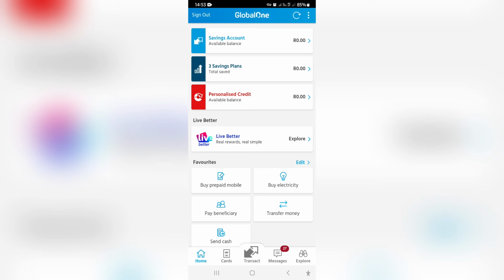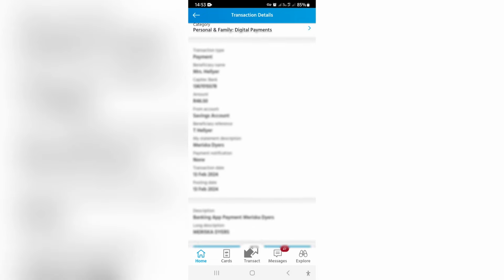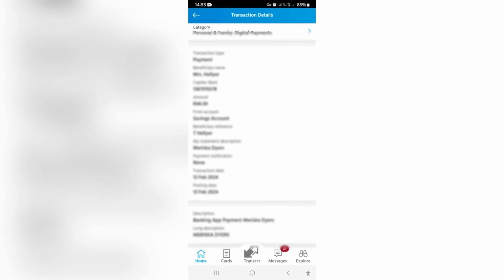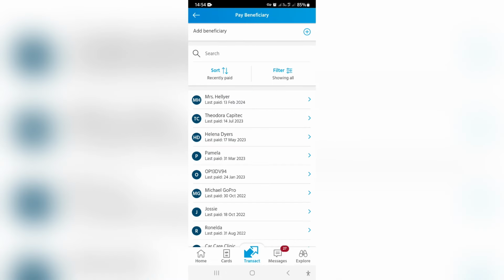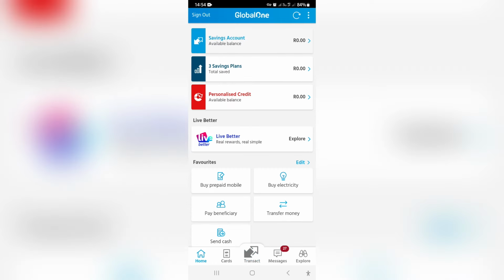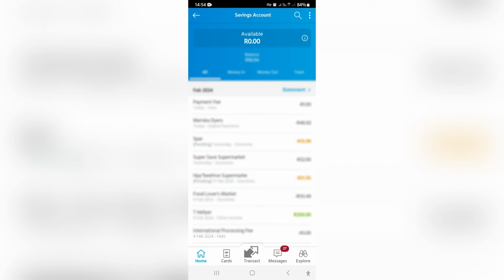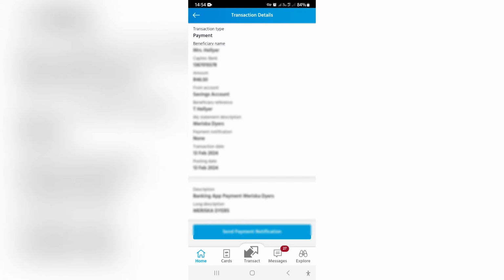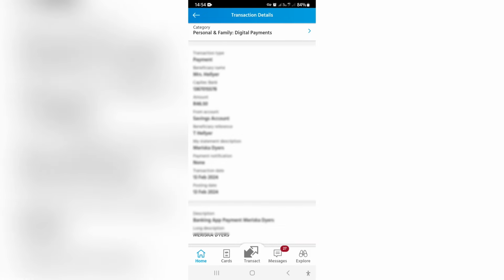How to Get Proof of Payment from Capitec App